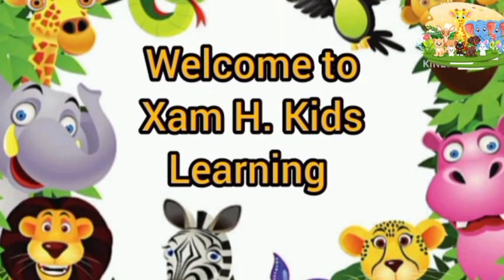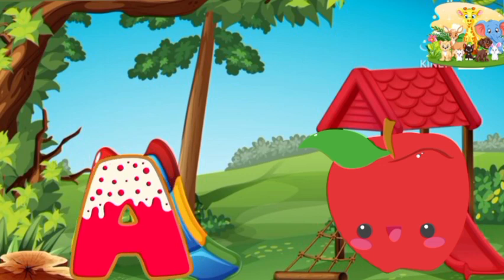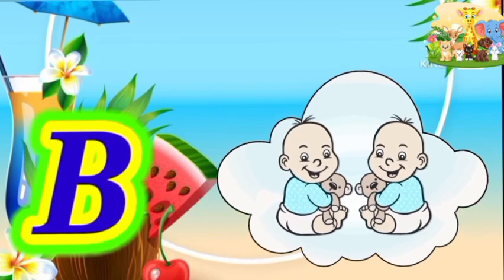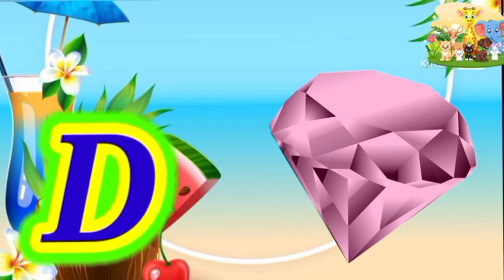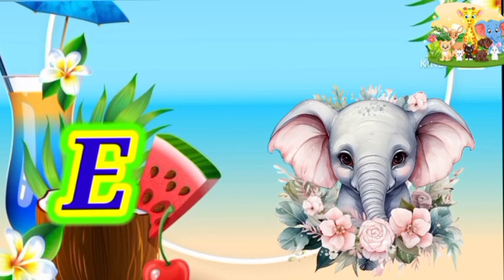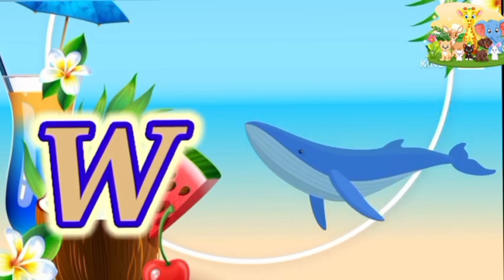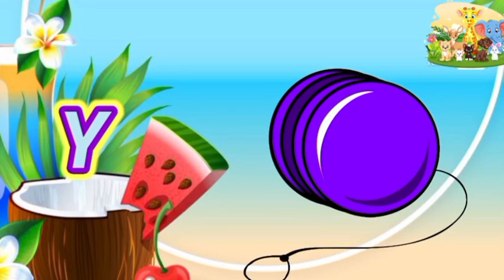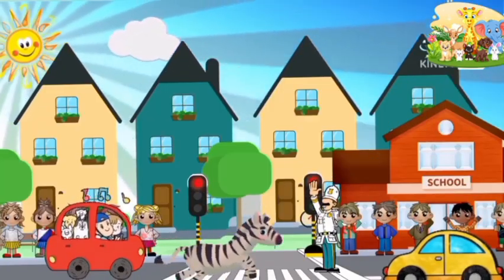ABC Phonics song| Alphabet letter sounds | ABC learning for toddlers | ABC nursery rhyme(1)